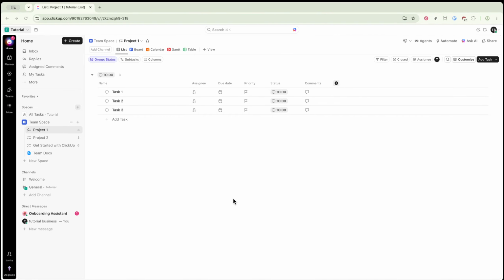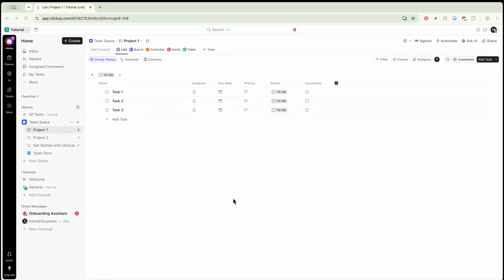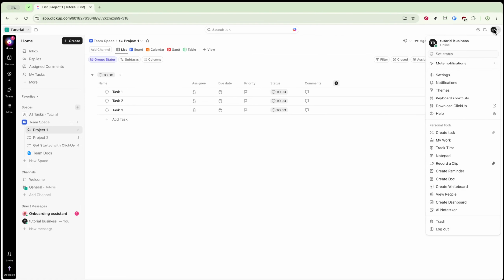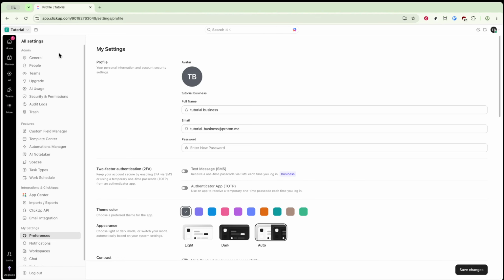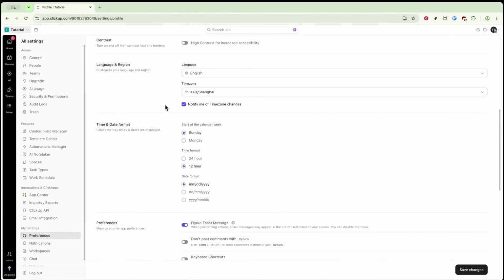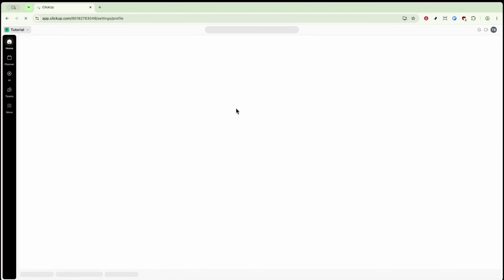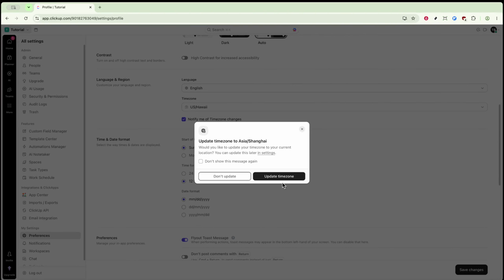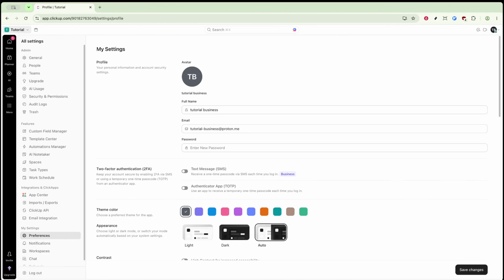How to Change Timezone in ClickUp (Step-By-Step) [2026 guide]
00:00 Introduction
00:29 Logging into ClickUp
00:48 Accessing Account Settings
01:02 Navigating to My Settings
01:09 Updating Time Zone
01:50 Verifying Changes
01:59 Conclusion and Next Steps